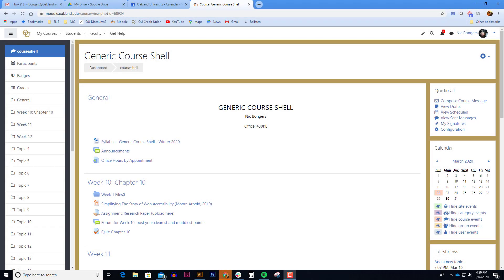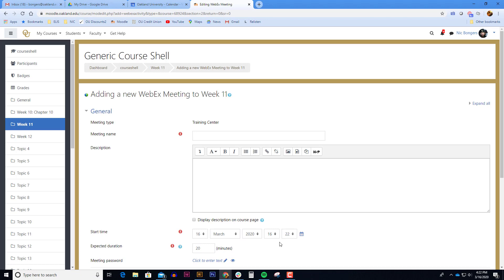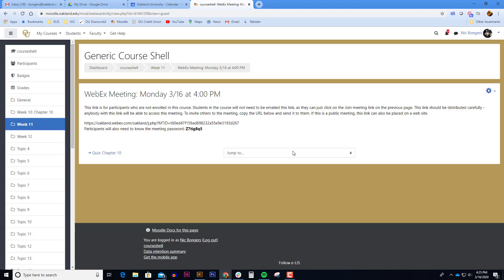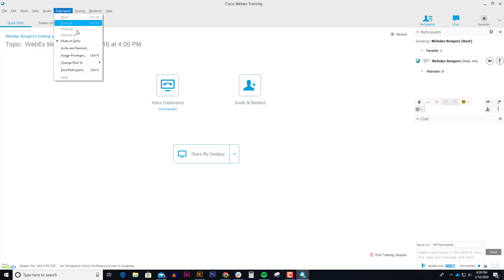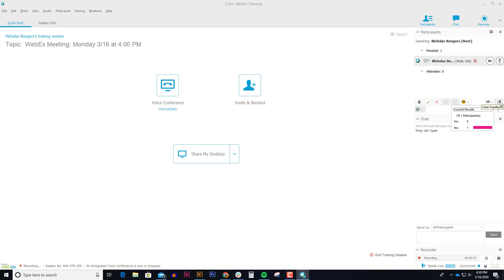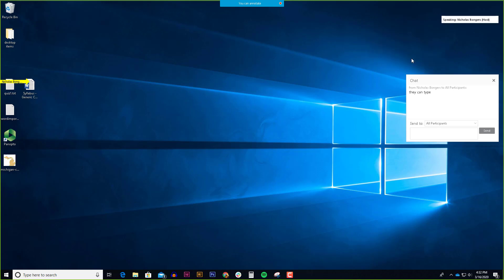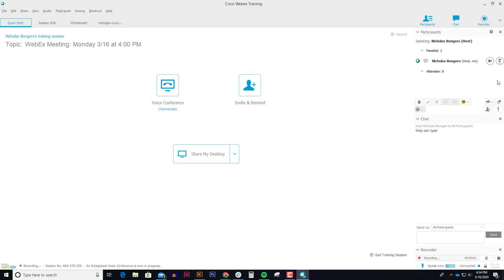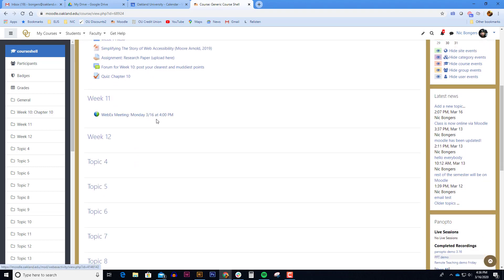WebEx - Faculty Tutorial - Oakland University Moodle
How to add a WebEx link to your course, how to record, do group presentations, use annotations, share your desktop, etc.